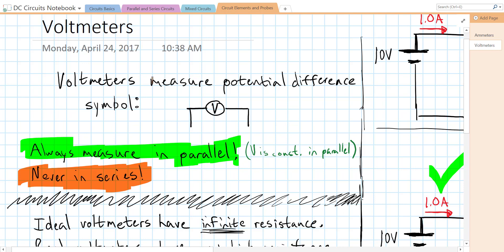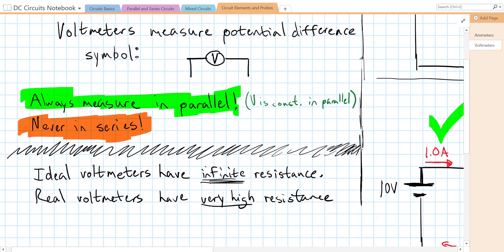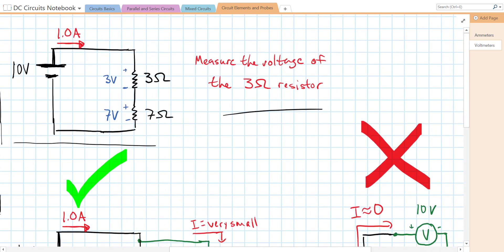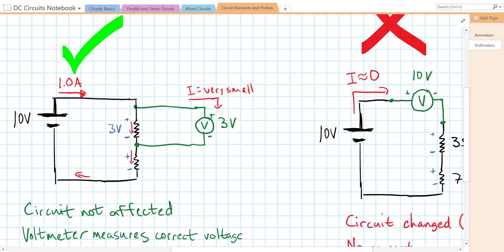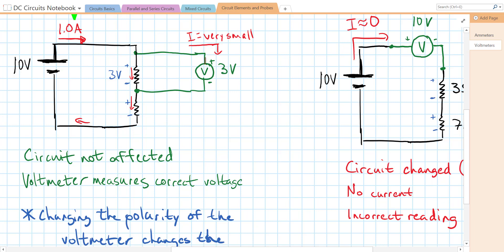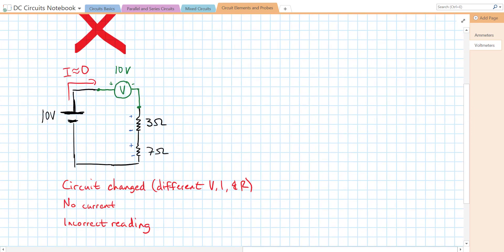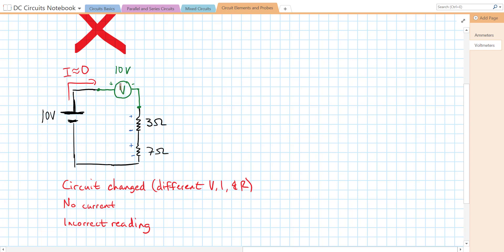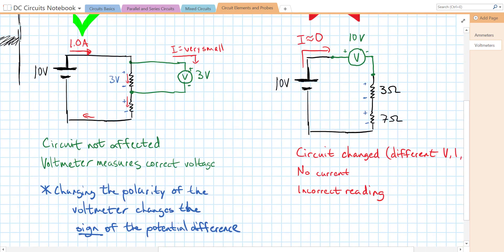Voltmeters notes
Notes on voltmeters, including why they are connected in parallel and not series.